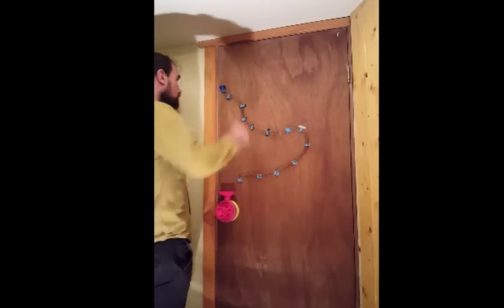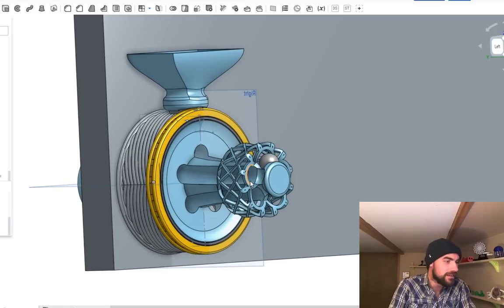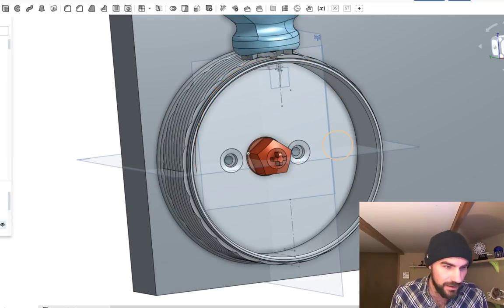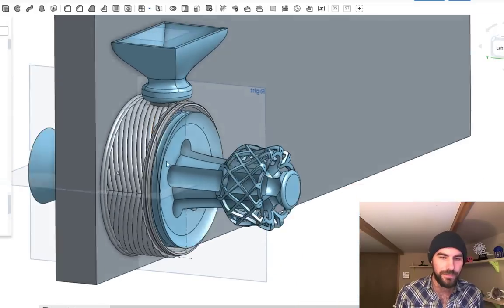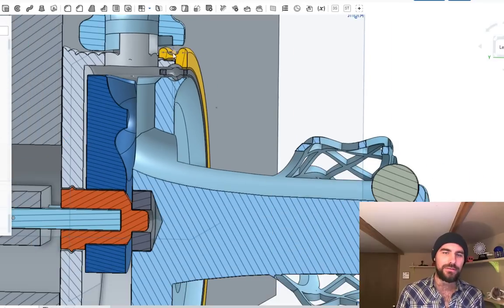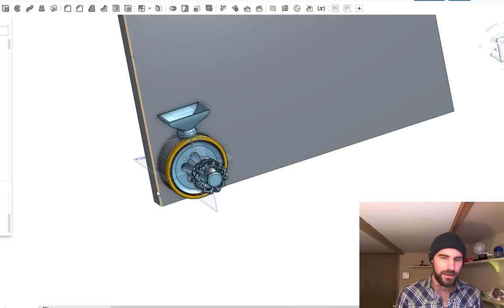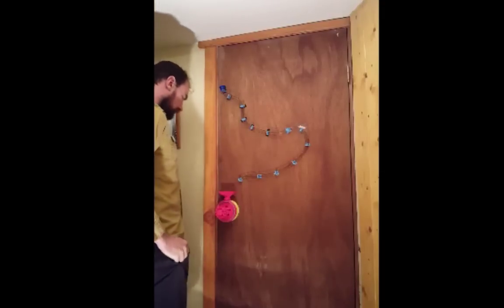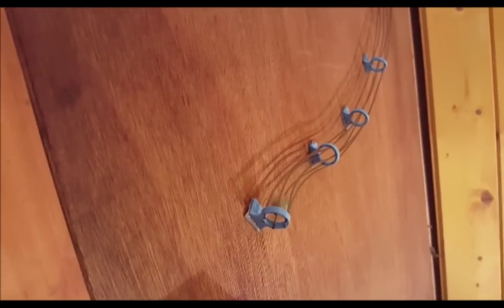Beta Things: Marble Lock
Showing off the design and operation of Beta Thing's latest product, The Marble Lock.